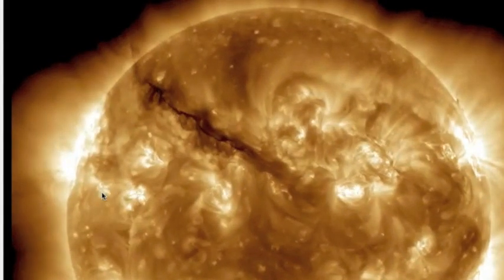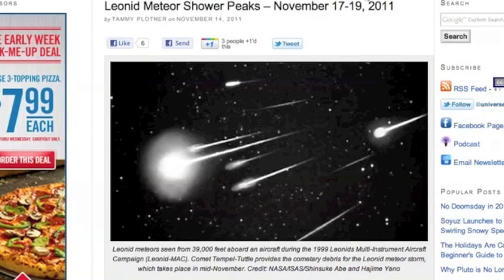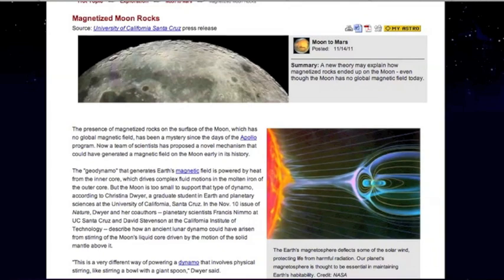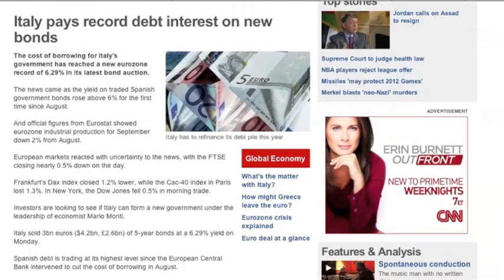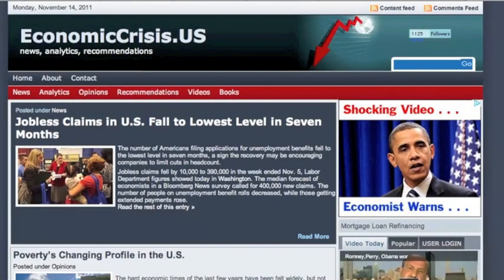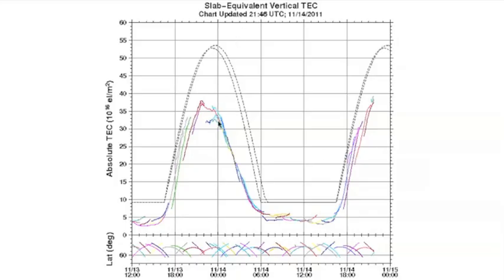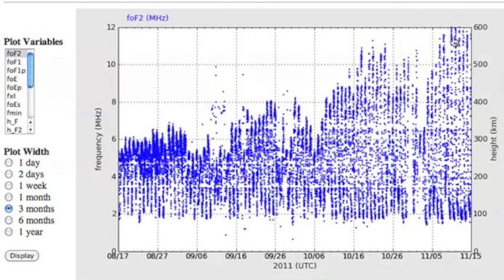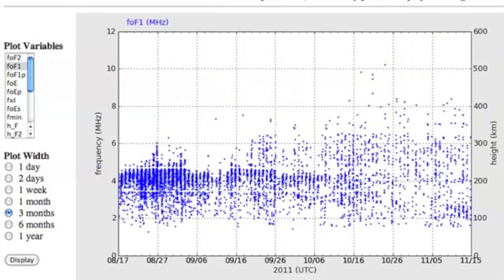The rest of the 2MIN News: Nov14